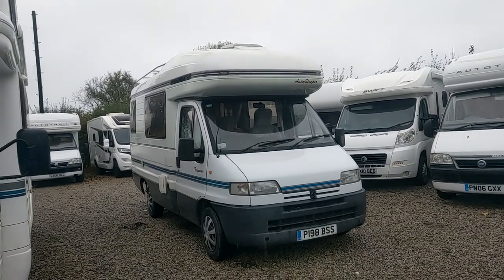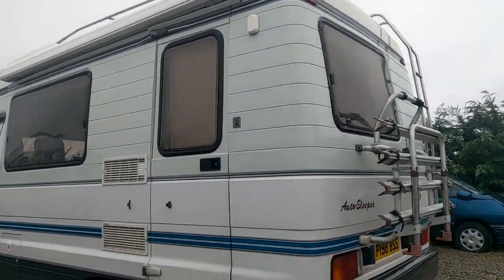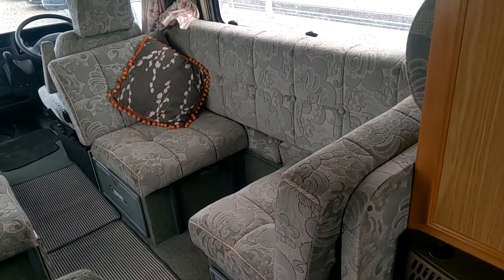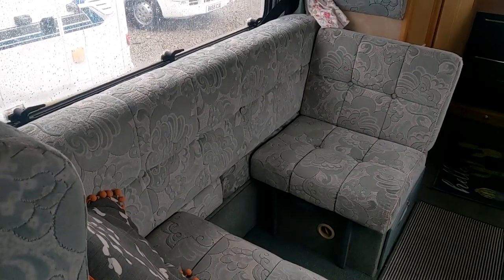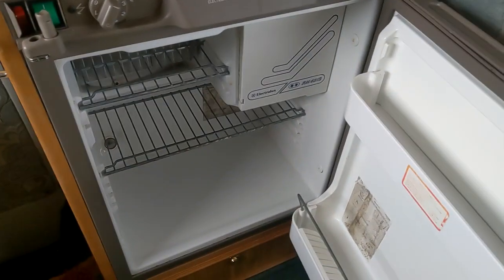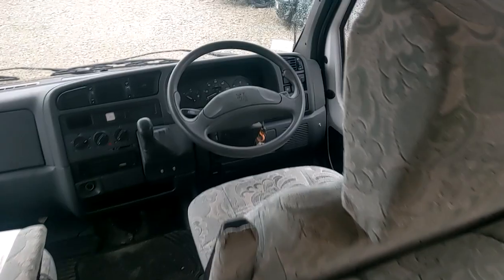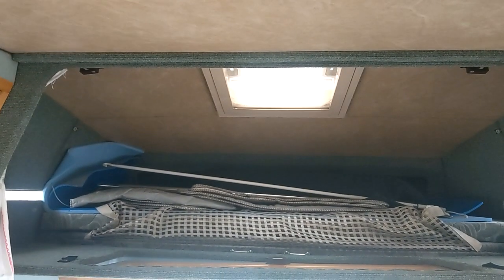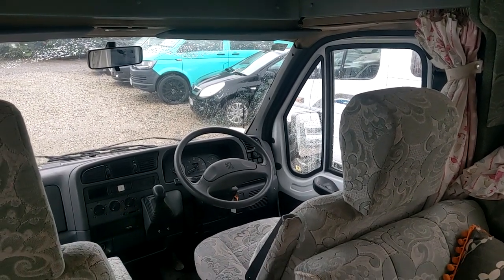Autosleeper Talisman - 4 Berth / 4 Belts - Peugeot Boxer Campervan / Motorhome